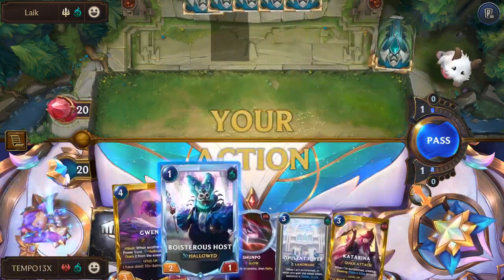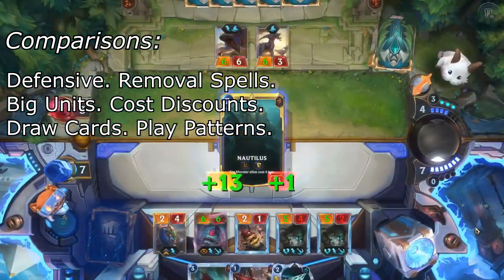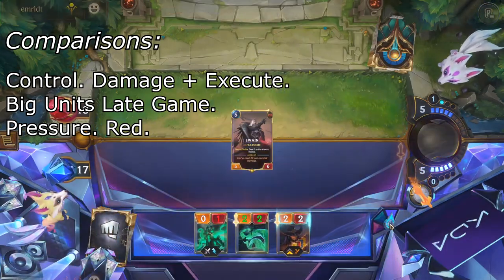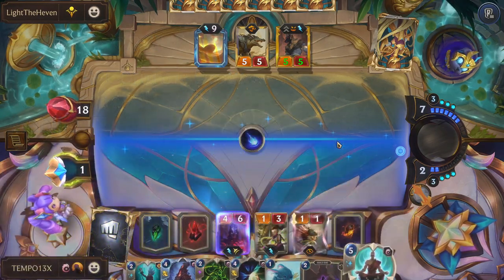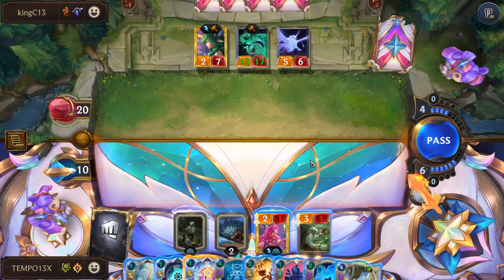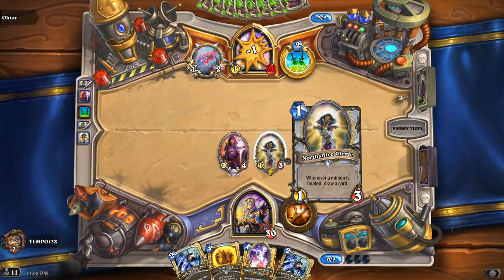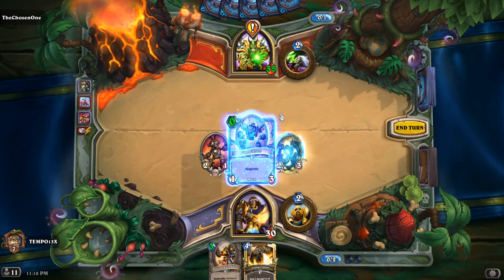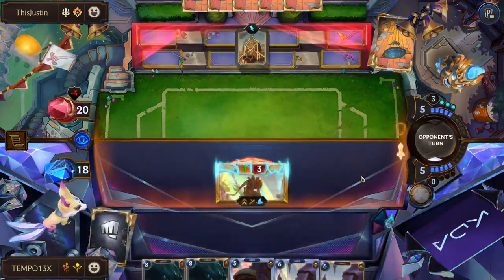CLASSIC Hearthstone Decks In Legends of Runeterra!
Deck Codes For Every LoR Deck Showcased
Deep: CICQCAIFFAAQIBIPAEDAKKYCAICQQCQEAIDBOJZPGUBQCAYGAEBACBIBDEBQEBRFFQ4ACAICAYPA

Spiders:
CECACAQDAMBQCBJHGU4AGAYFAMCAMBIBAMBAYDZIG4BACAIDEUAQEAYEAA

Swain:
CICQCAIDFYAQGBQIAMBAGBYIBEBQMBQHDYRAIAQGAQNCMLICAEBAGAIBAMBQ2AA

Ryze:
CUCQCAIBDUAQMBAWAEDAYBQCAYBA4IADAIBACAYJA4AQCBA4AEBQEBIBAQAQUAIEAQDQCBAHNIAQKCRIAIAQELRRAA

Seraphine:
CQAQEBQECUUAEAIBAQSAGBIKAQY2MAIHAECAIBYCAMCAGCYCAUCBCGADAYFBOJZIAUAQIAI3EETTIBQFBIUDQXURAHDADVIBA4DAICIOCILCAIRL

Red Gwen:
CEBQCAIDFIBQCBIWFAYQMBQFBQGQ4EA4EABQCAQDBEAQMBJGAMAQGEZOHAAA

Soraka Tahm:
CIBQCBQGA4BQGBQEA4HQQAYJCMLR2IZTGQ3TYAQBAMDAQAIDBFKAA

Zombie Anivia:
CECACAYFCIBAMAJBEQBQCAIDBQMAIAIFAMKCQMIEAEAQCFABAECQCAIEAEHAEBQFEAWQA

Lurk:
CMBAIBAGAEBQKDYGAQDRGFSBIRFFABABAQDQCAIGAYWQCBQHAUBAIBQEA4AA

Chapters:
0:00 Intro
1:10 Handlock
2:13 Face Hunter
3:05 Control Warrior
4:10 Freeze Mage
5:33 Miracle Rogue
6:52 Aggro Shaman
8:05 Control Priest
9:10 Combo Druid
10:06 Mech Paladin
11:04 Outro